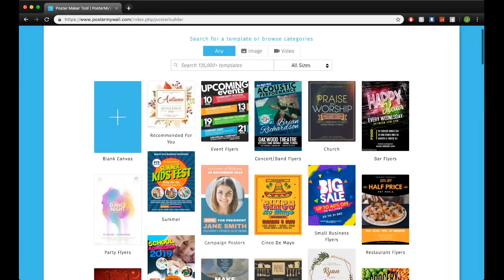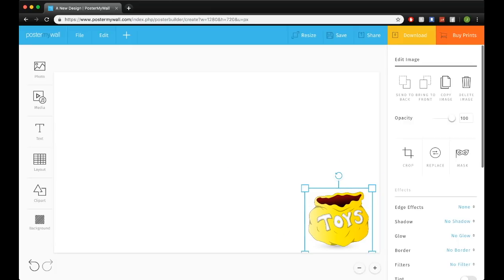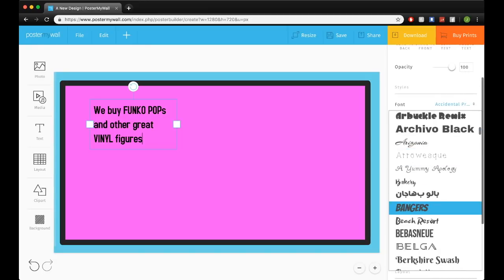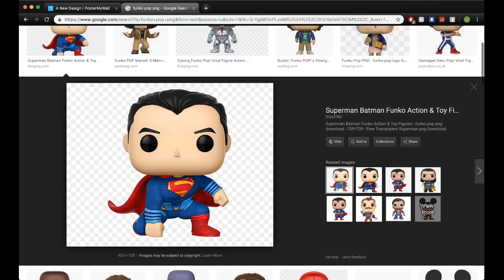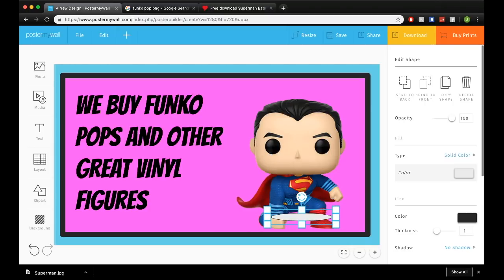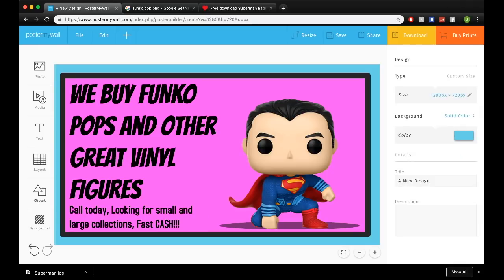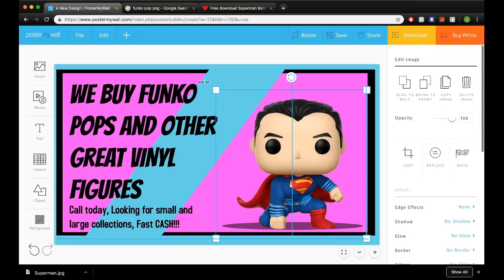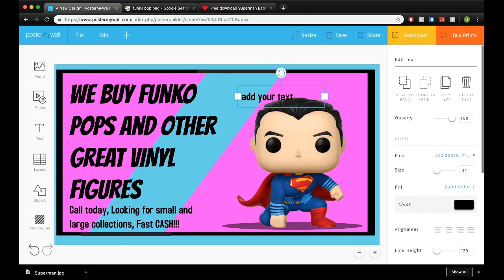How to Buy More for resale without leaving the house - Web Based Sourcing Via local Marketplaces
Come join me Sunday night at 5pm PST as we go over all the news that happened this week in the world of being a reseller. We are touching base on some big issues, as well as following up on happenings from our previous show. First time here? It's all FREE! Have questions you want answered? Just ask them live and we will get right to them!

If you’re like me, and you want to try something new, this site is pretty amazing and has helped me convert piles of dead items into sales.

Don’t think you can make the live show every Sunday at 5pm? Leave your question on one of these videos to get a personalized video answer!